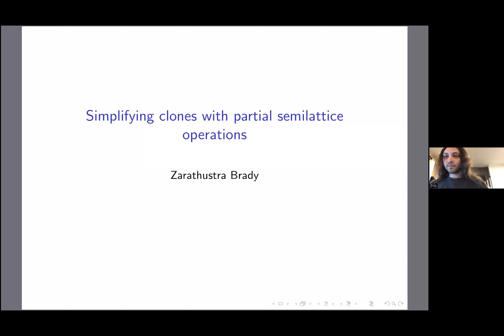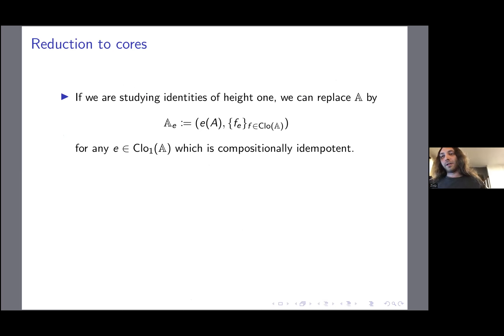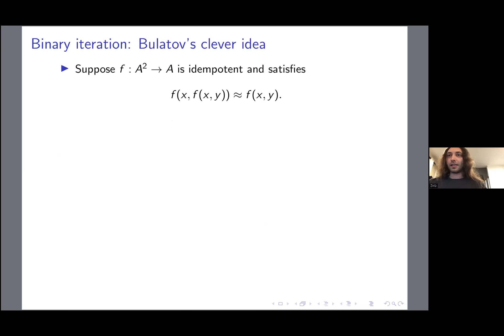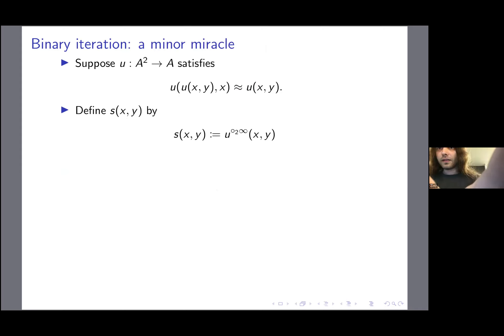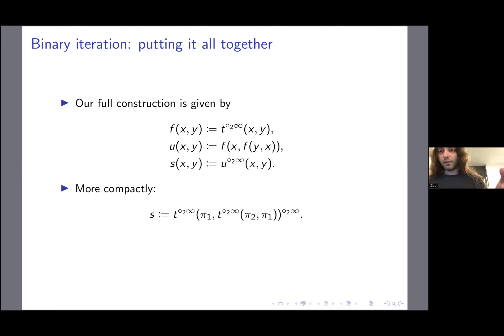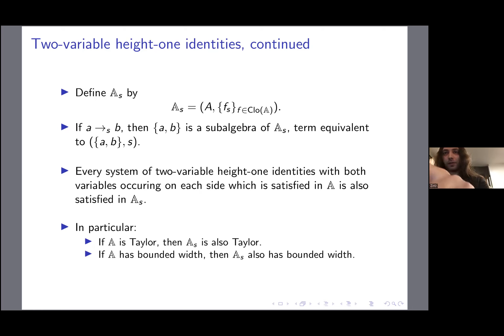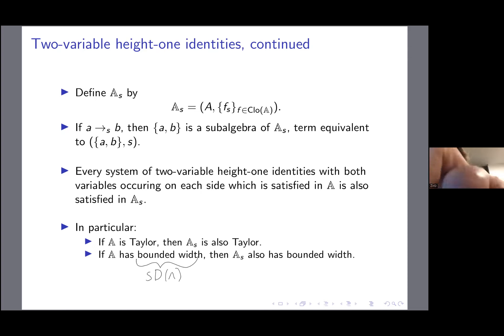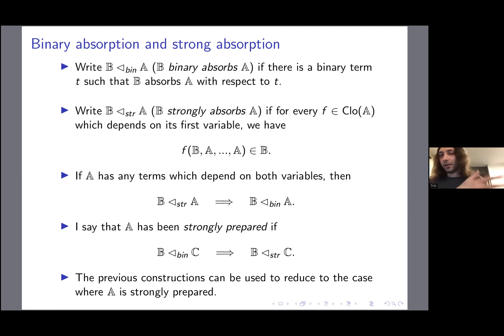PALS 2-21-2023, Zarathustra Brady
Simplifying clones with partial semilattice operations